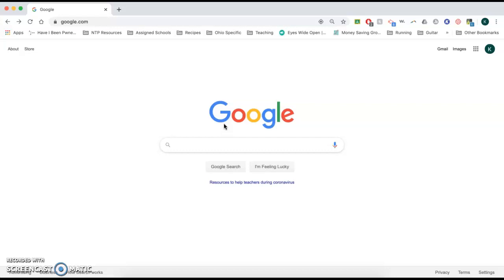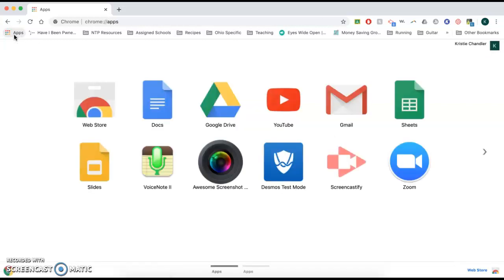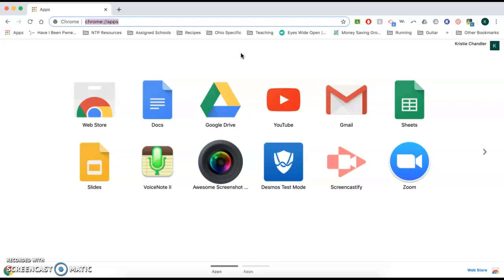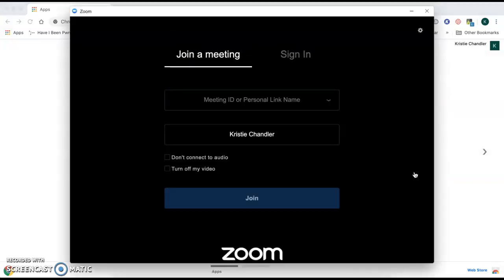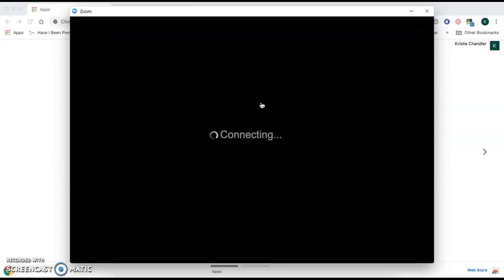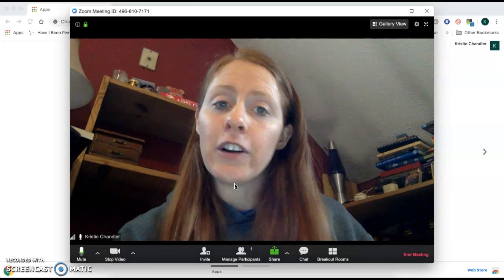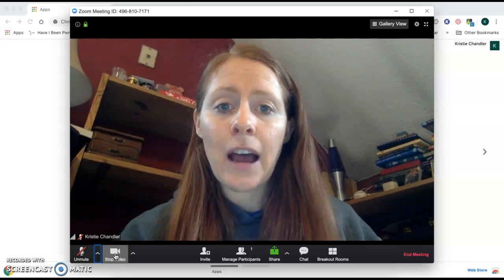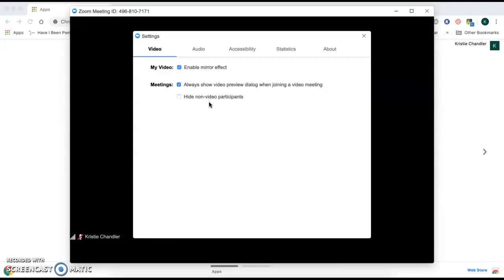Start Zoom from Extension (plus Mic and Video)